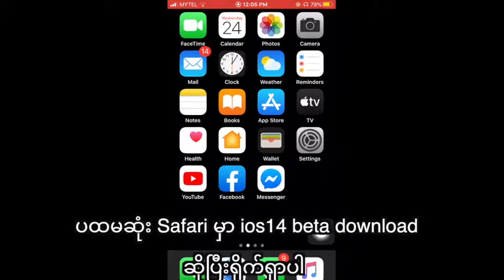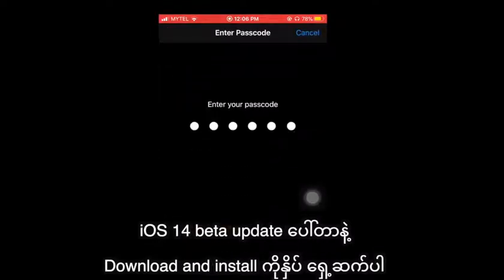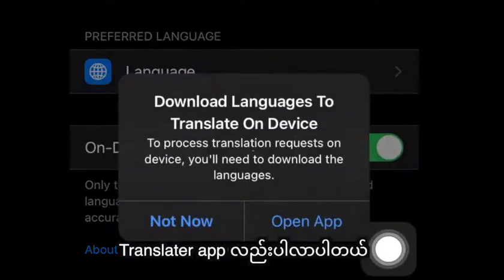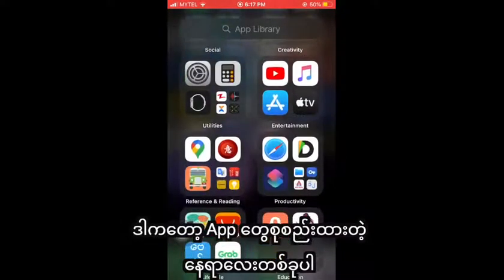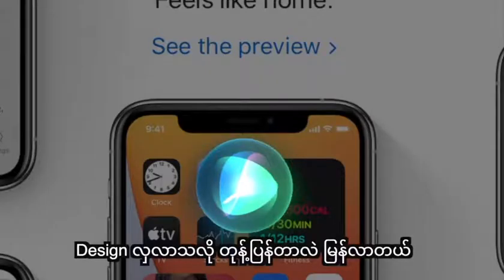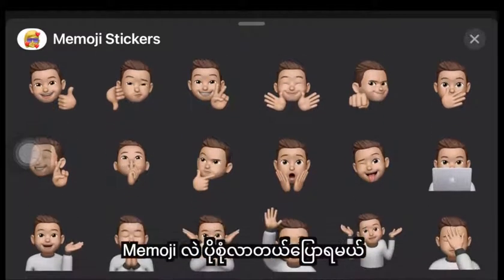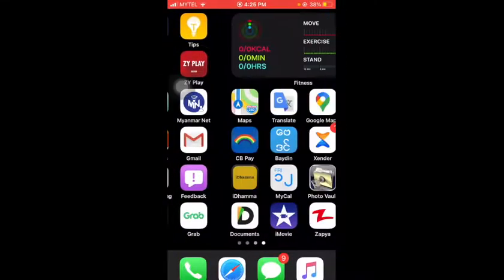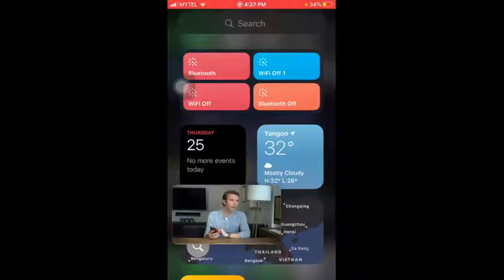How to install ios14 developer beta version and review on iPhone 7 မြန်မာဘာသာ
this is all about iOS 14 installation and review with Burmese subtitle